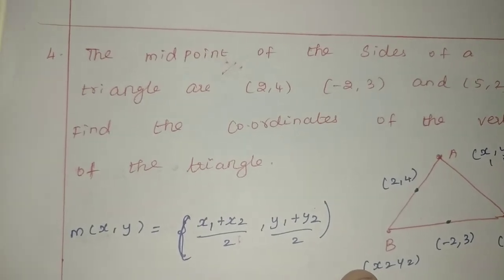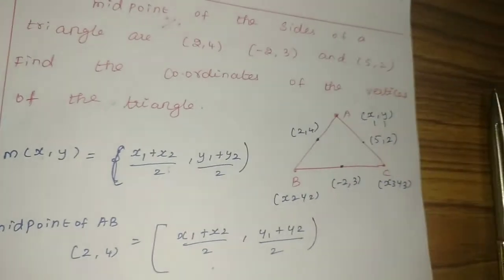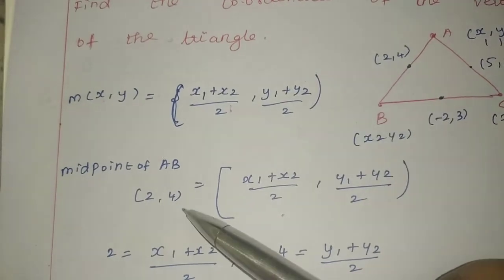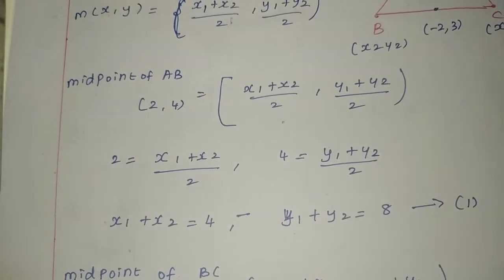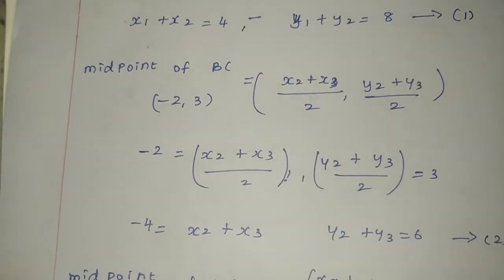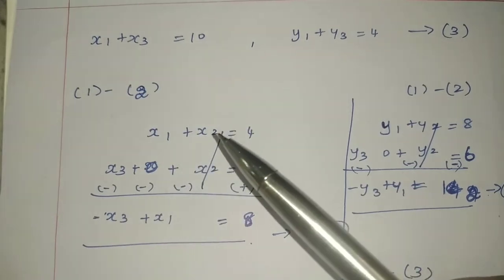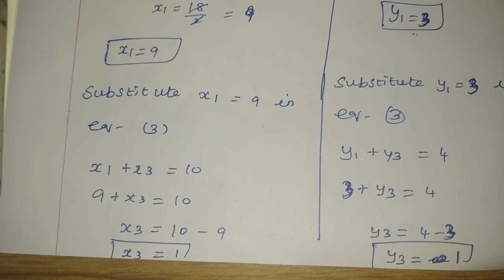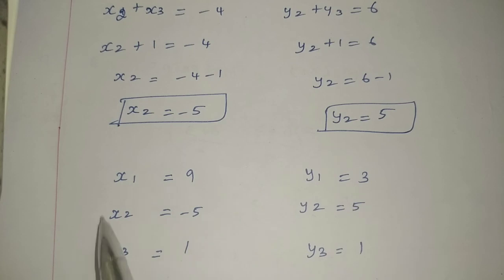9 std maths, chapter-5, Exercise-5.3, 4 th sum.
9 std maths, chapter-5, Exercise-5.3, 4 th sum.

9stdmaths chapter-5# Exercise-5.3#4thsum#tamilnadu#newsyllabus#fullterm#